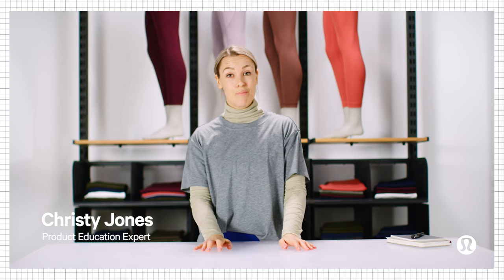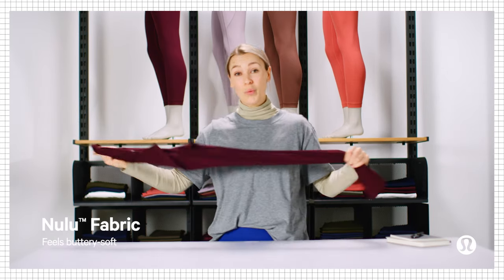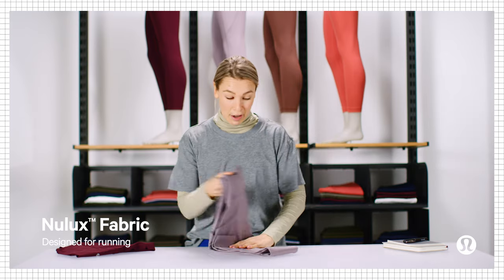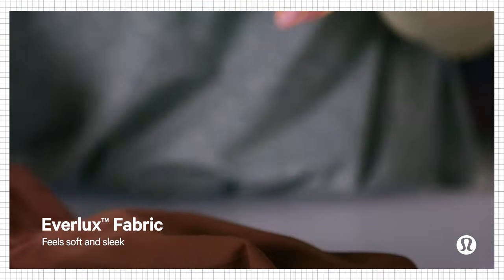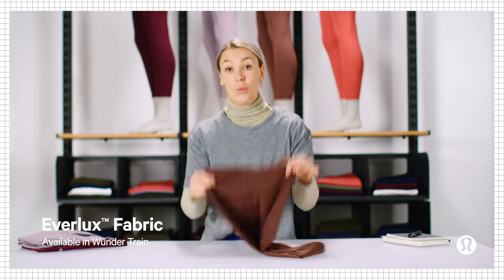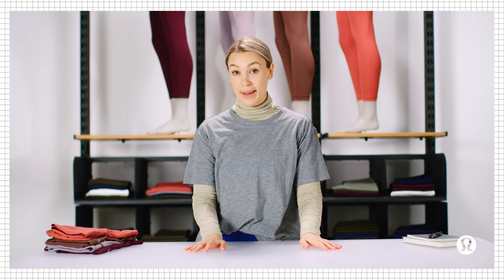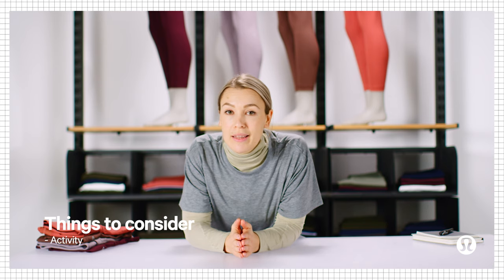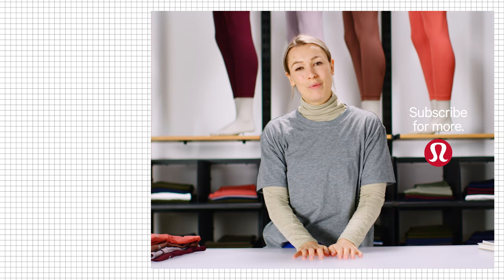Leggings explained: Fabrics, Feel, and Function | lululemon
Whether you’re doing yoga, training, running, or just on the-go, we’ve got a legging for that. Product Education Expert, Christy Jones, walks you through everything you need to know.

Skip straight to:
0:18 - Align Pant
0:39 - Fast and Free
0:59 - Wunder Train
1:28 - Wunder Under
1:58 - Legging lengths